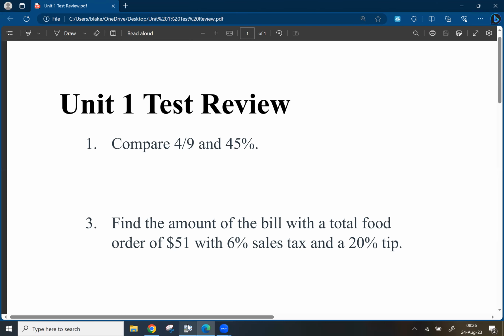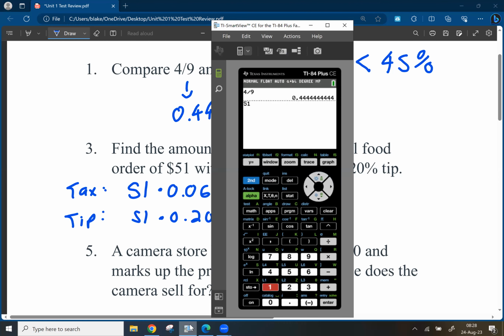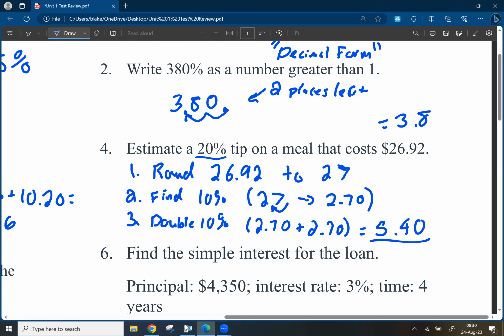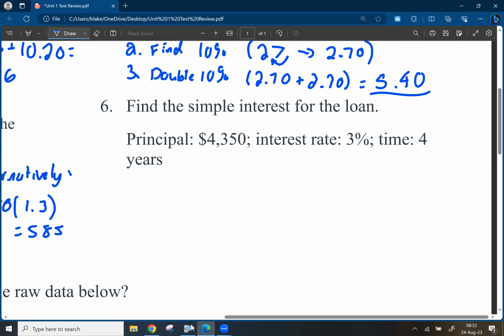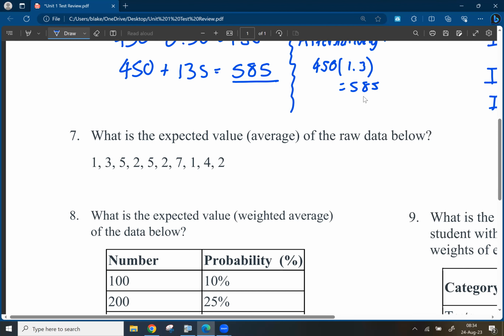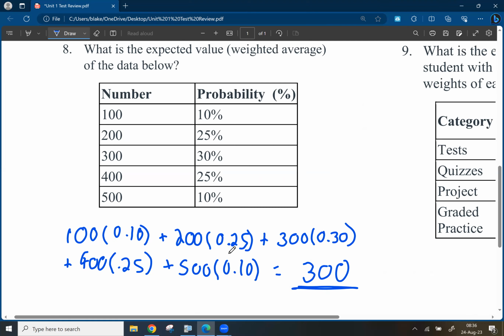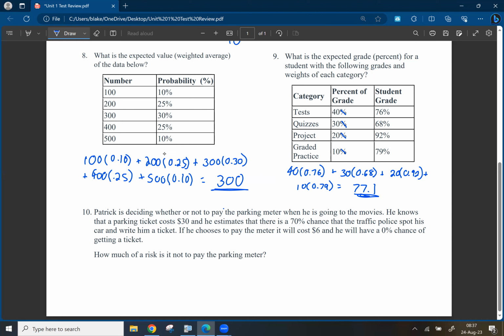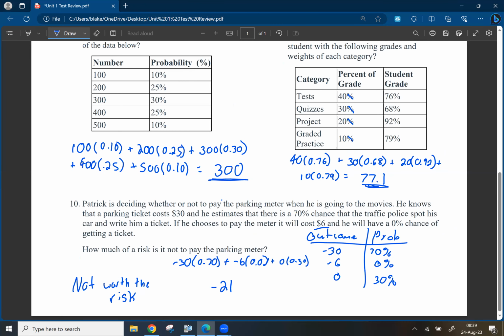Math For College Stats Unit 1 Test Review